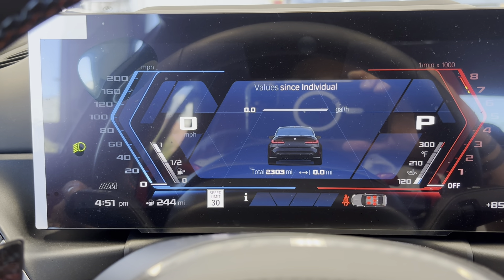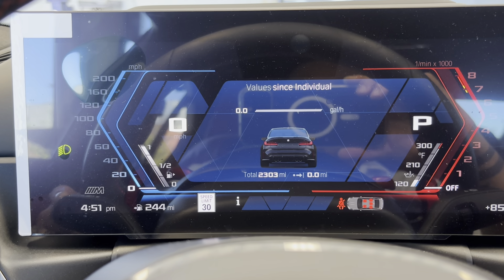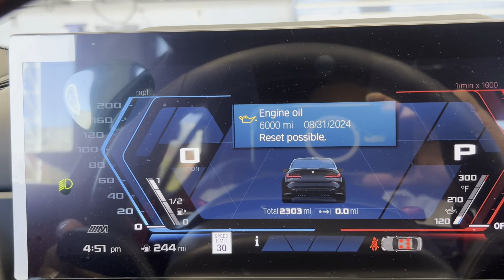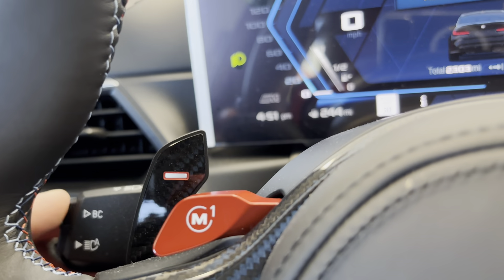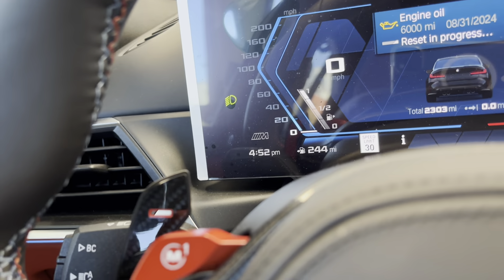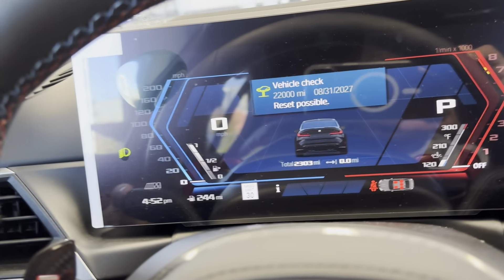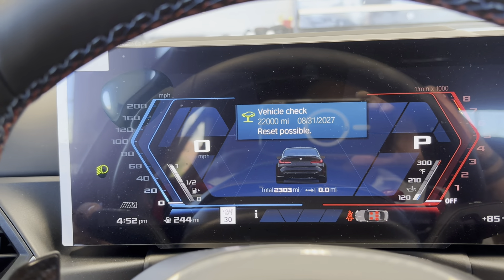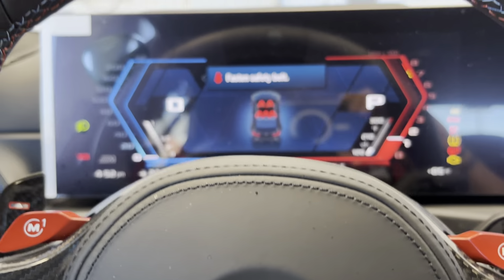How to Reset Services on Bmw M4, M3 Competition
Bmw Reset light for idrive 8.5